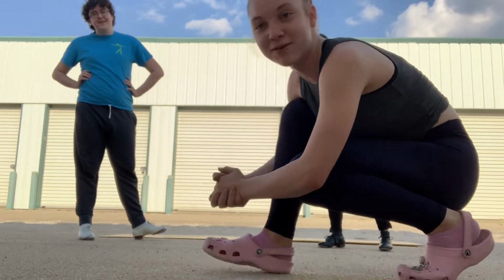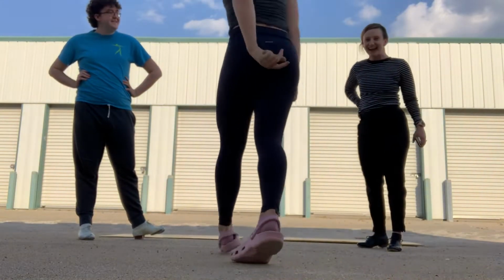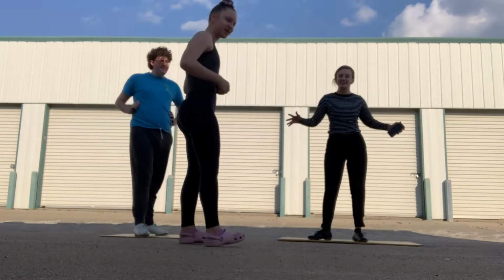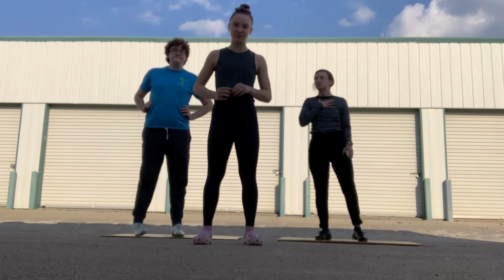Hoedowner Dance Step Review